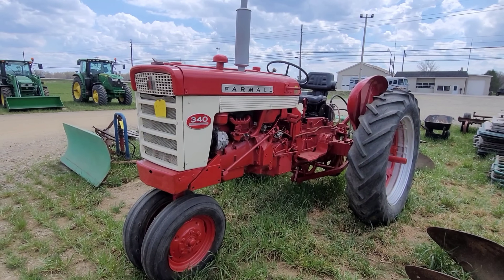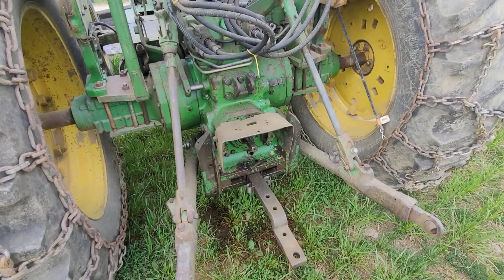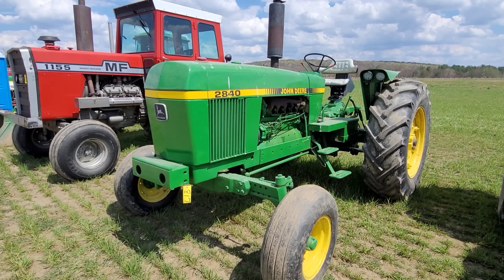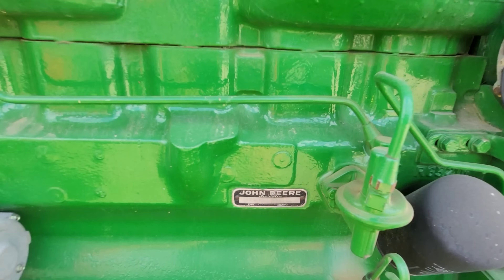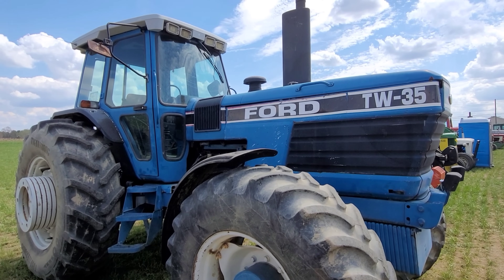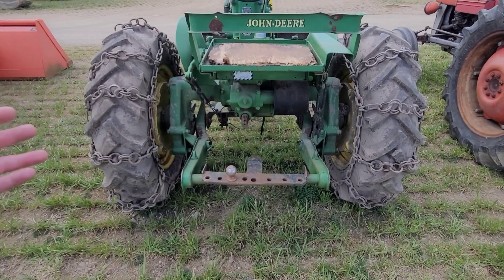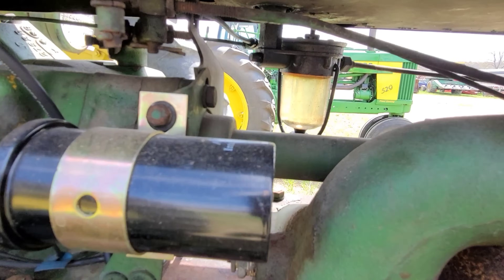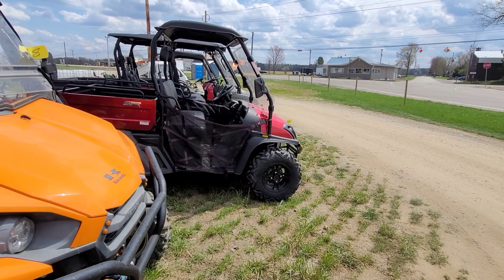What Tractor Would You Buy? | Multi-Color Sale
What Tractor Would You Buy? | Multi-Color Sale. Good used farm tractors for sale at auction near me. Good used farm tractor for sale at auction near me.